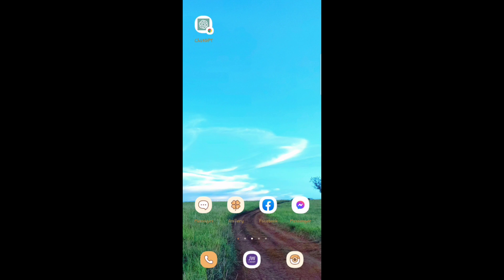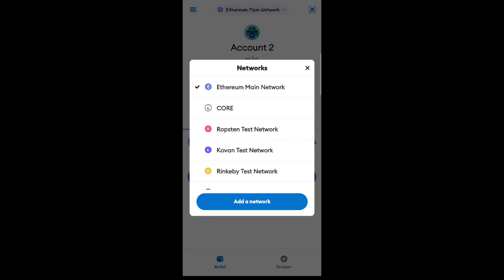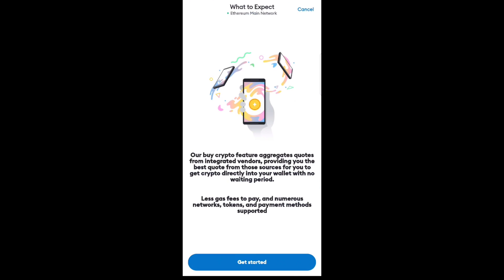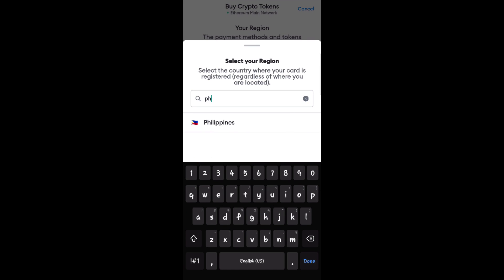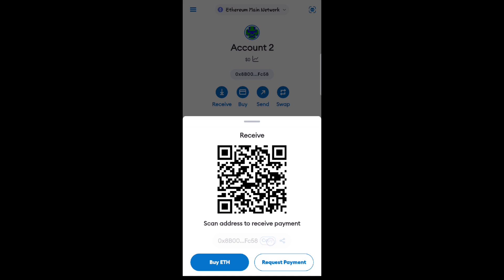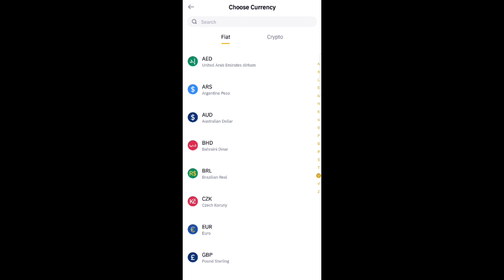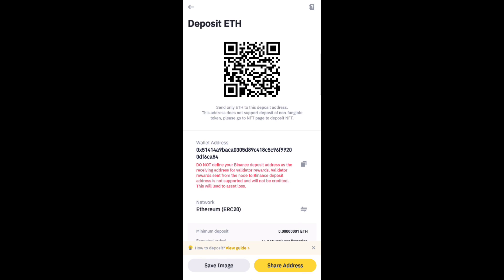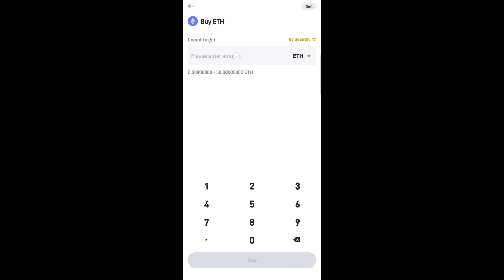How To Transfer Ethereum From Binance To Metamask (New Method)